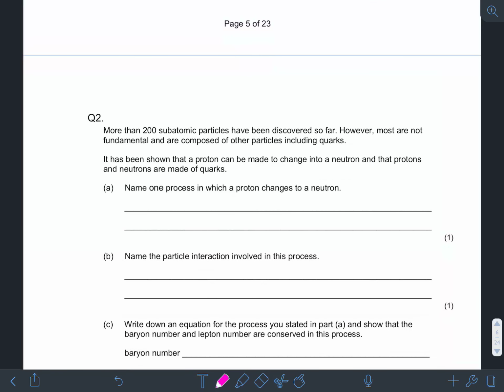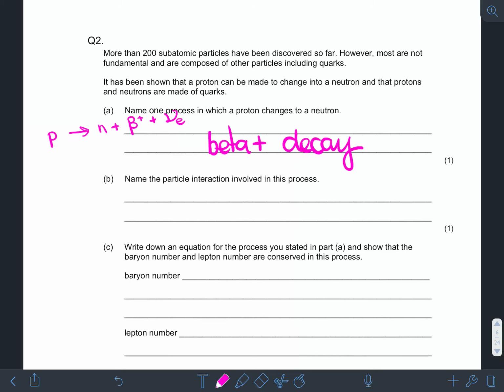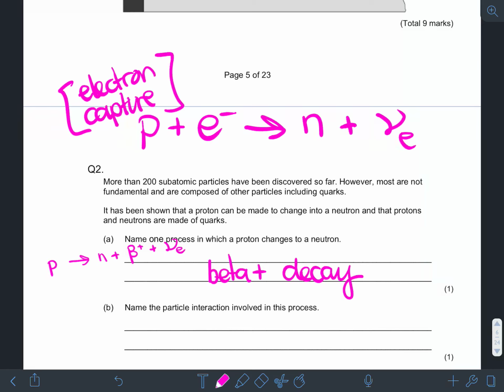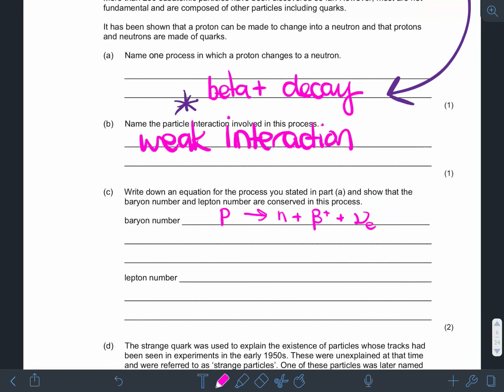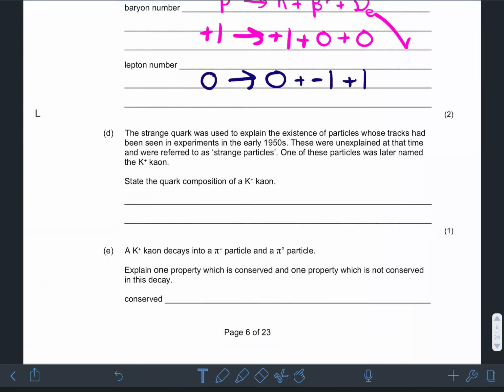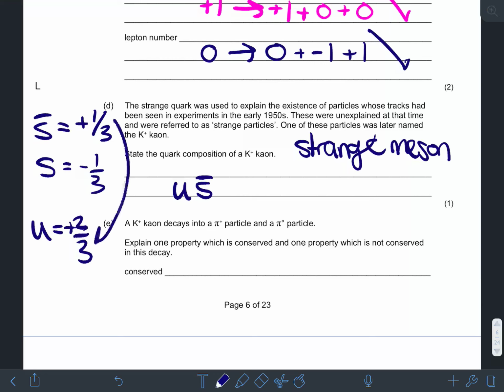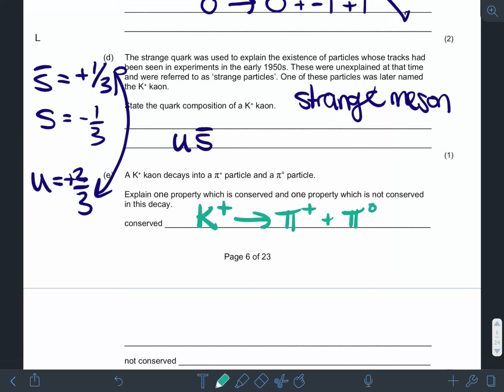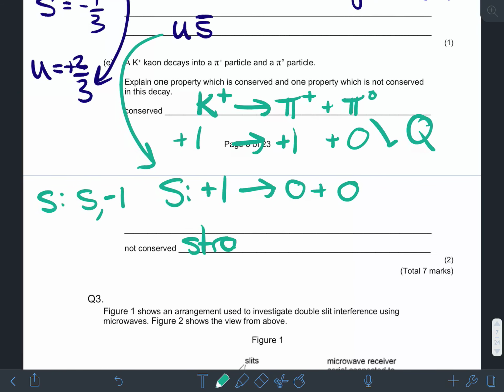End of Year 12 Exam: Question 2